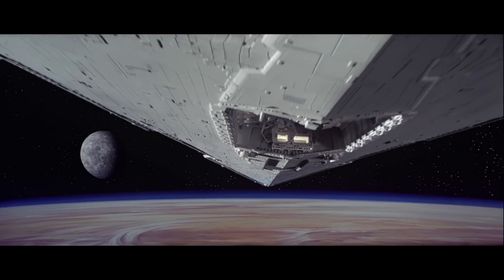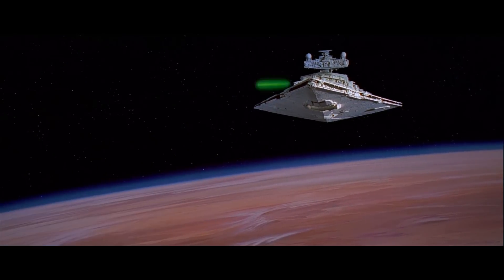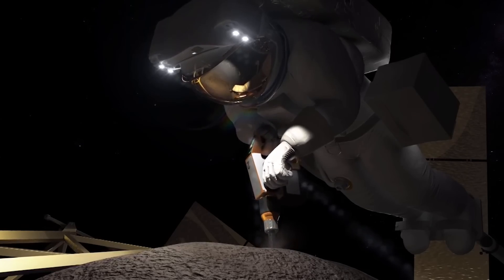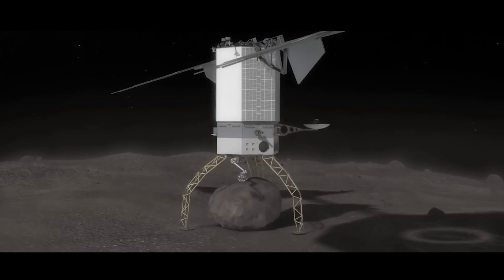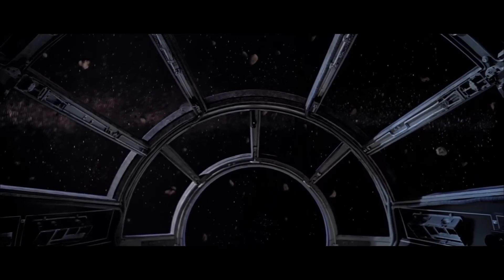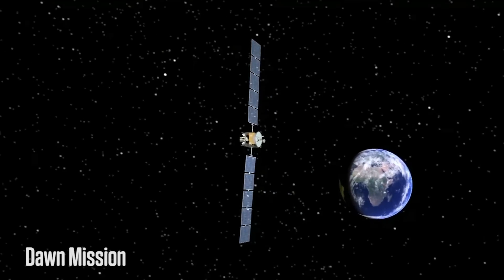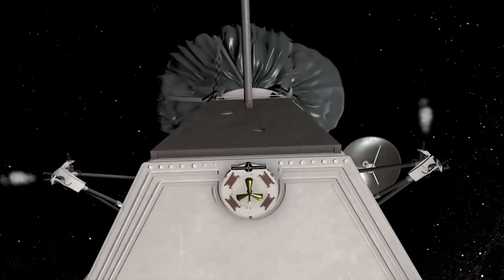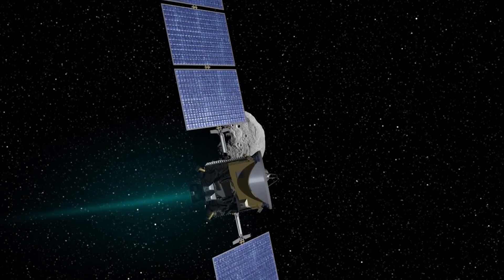How to Build a Death Star According to a NASA Engineer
NASA’s Brian Muirhead explains how to build a Death Star and tells us what it would really be like to fly past a flurry of asteroids.